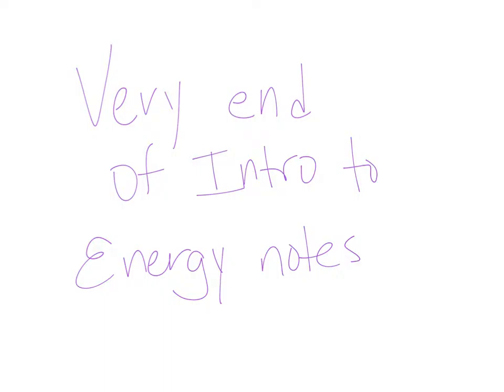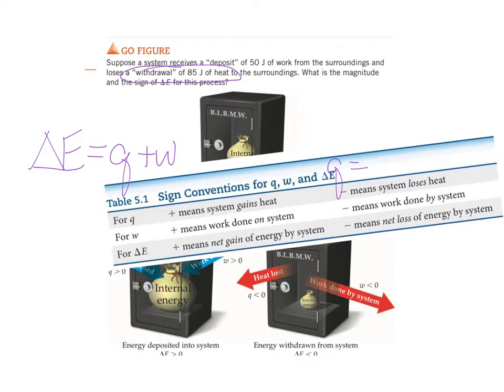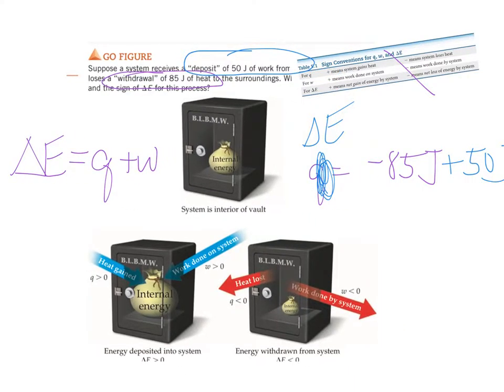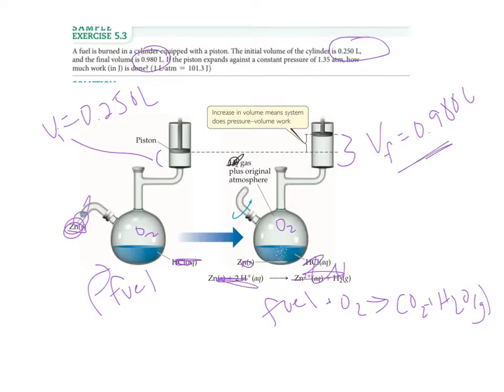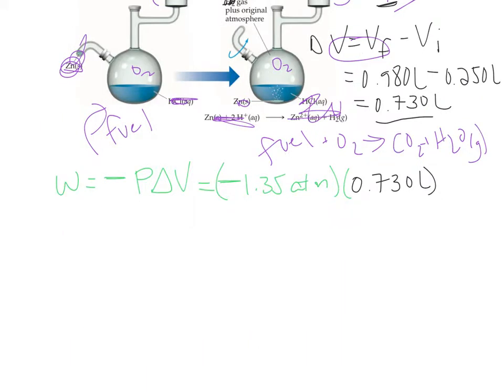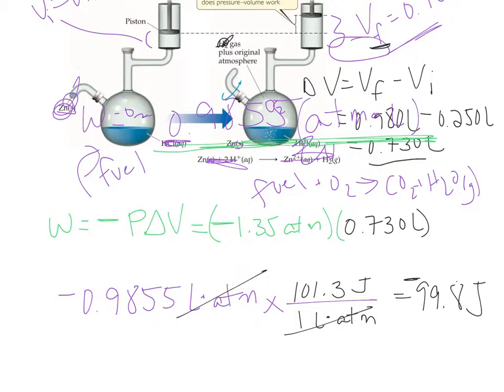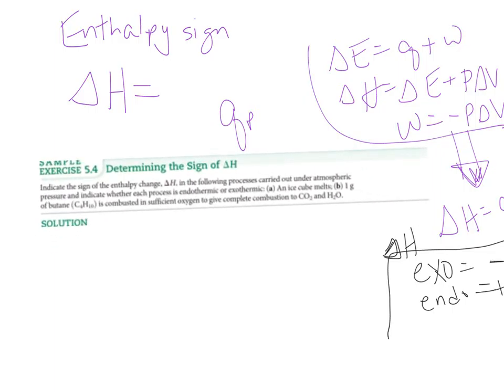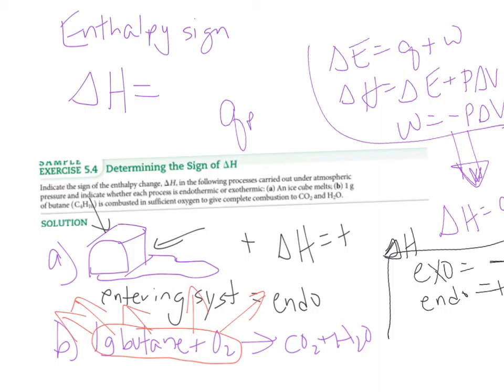Lesson 3.2b very End of 3.1 intro to energy notes